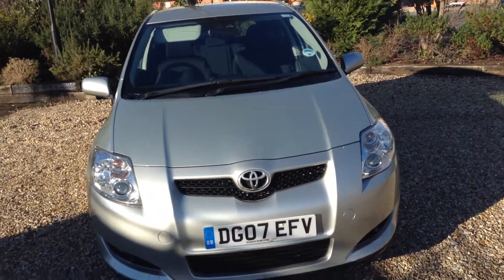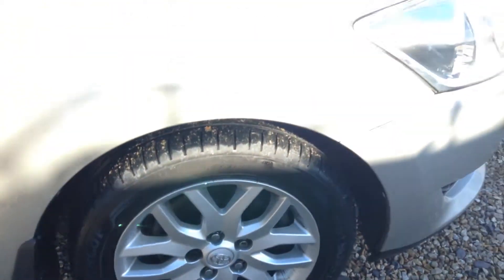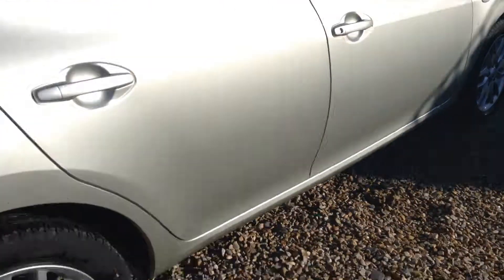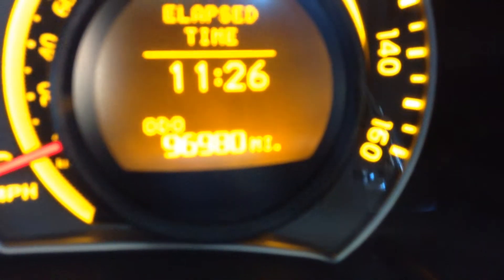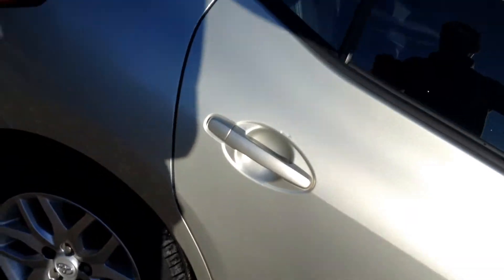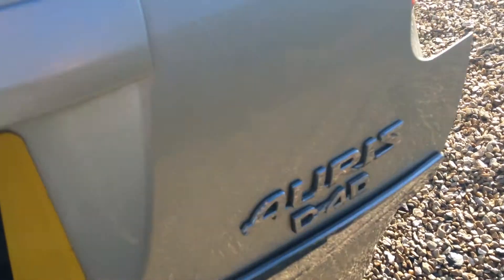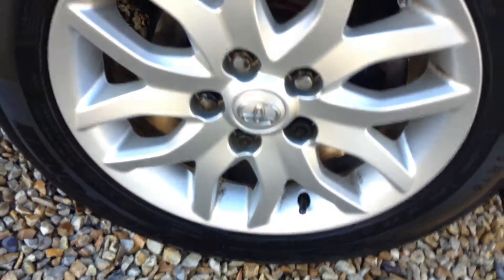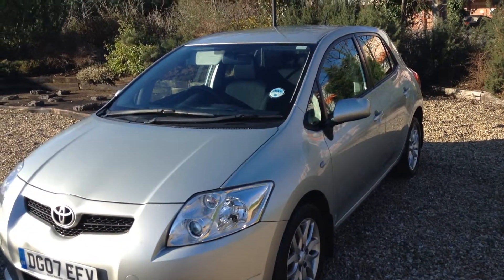DealerPX.com Toyota Auris DG07EFV